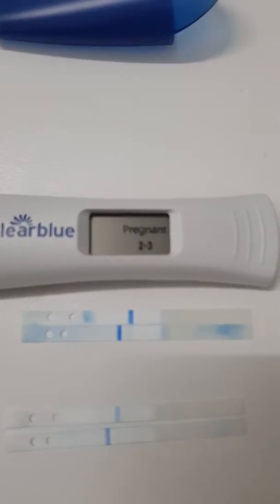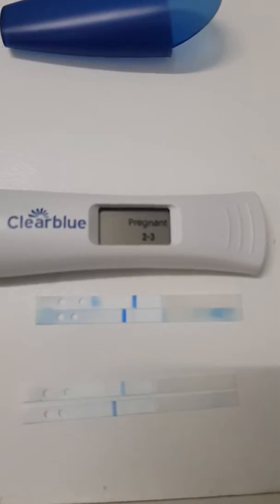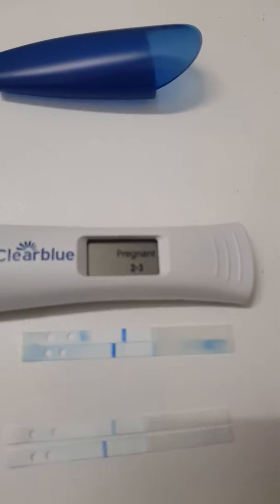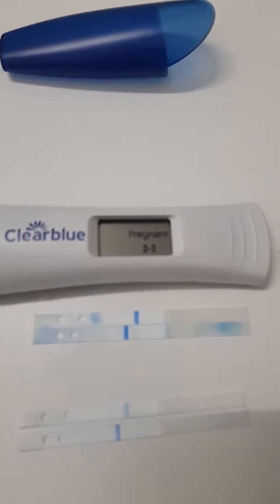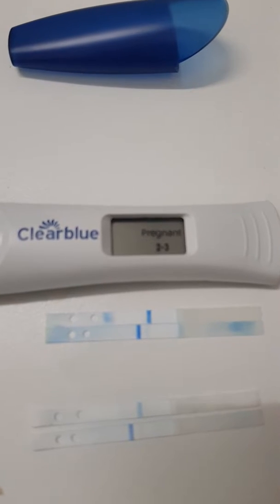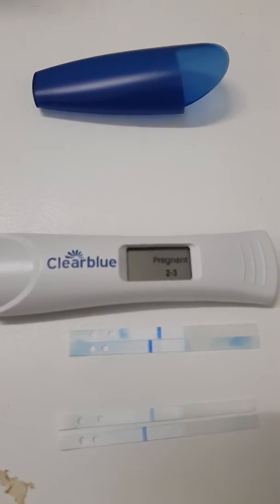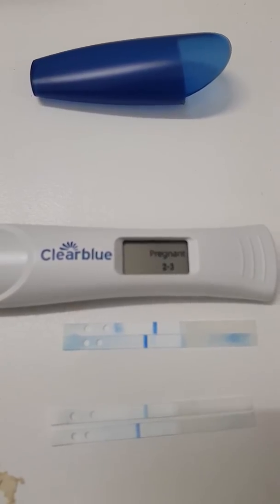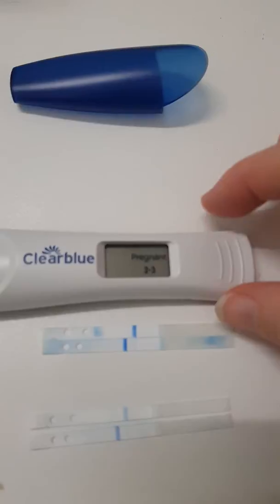Live 22 DPO Clear Blue Digital Pregancy Test - Pulled apart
Waiting for current blood test to come back for 22DPO.  *Update levels 1510* each one has now more than doubled for the 1st time. **2nd Update HCG 28DPO 10044**
**3rd Update 29th Sept 18**
HCG at 40 DPO 26900
HCG at 43 DPO 34000
Possible Heterotopic - Having Surgery

Me on Instagram! @rainbowbabymumma